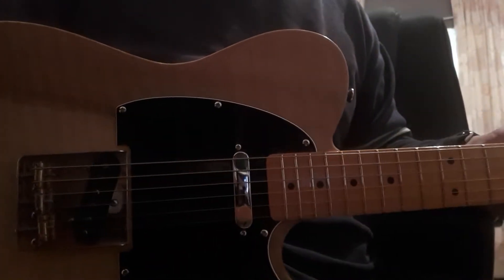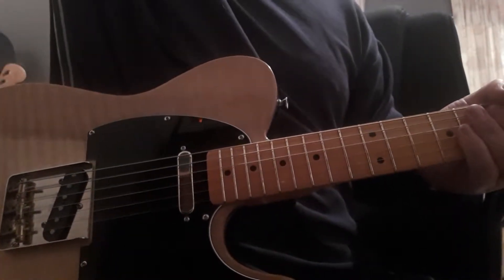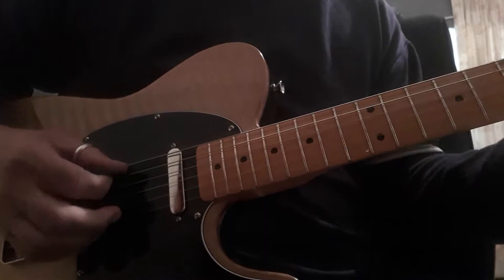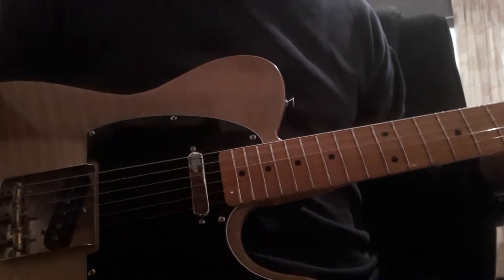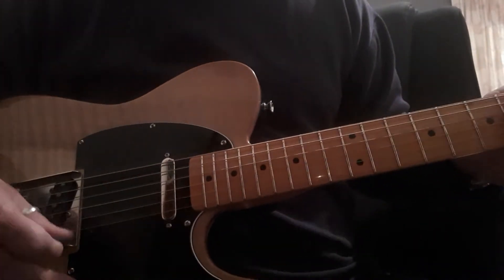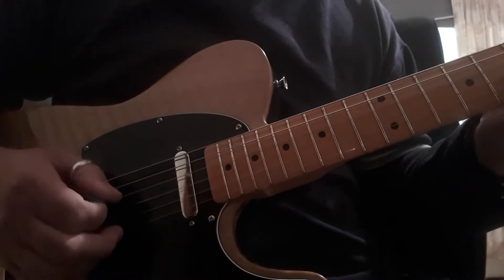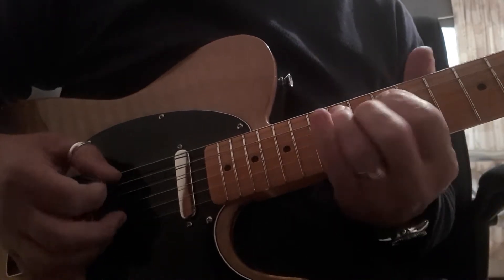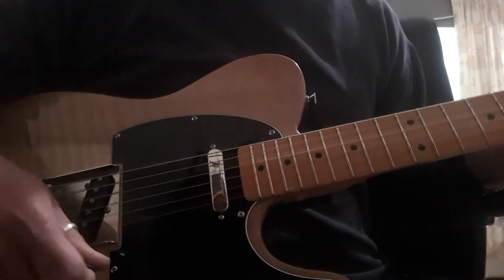Zoeden Telecaster play through.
Quick pickup sound check. Sorry for the sloppy playing 😁